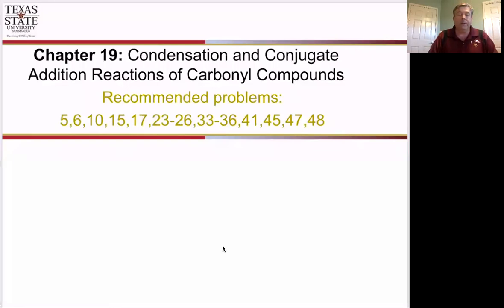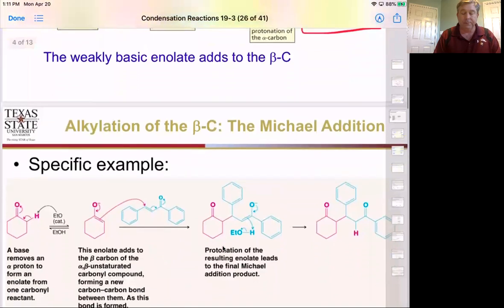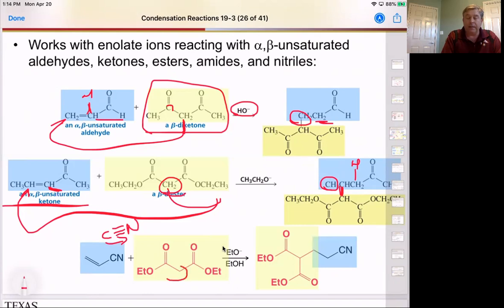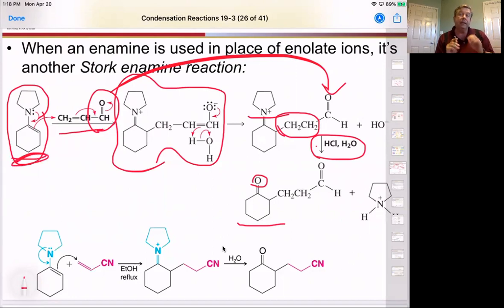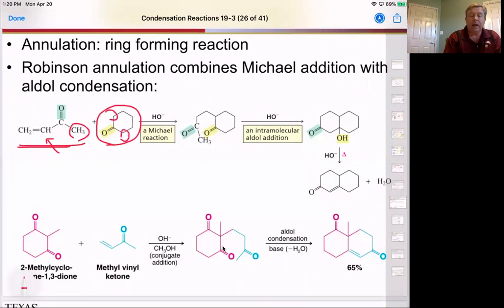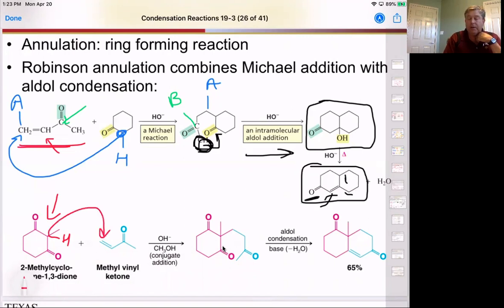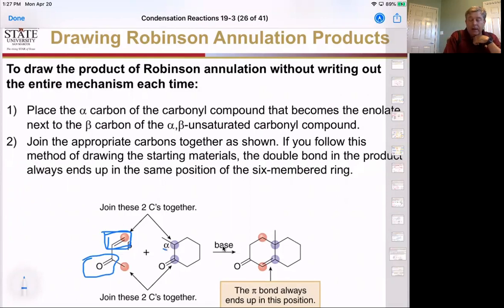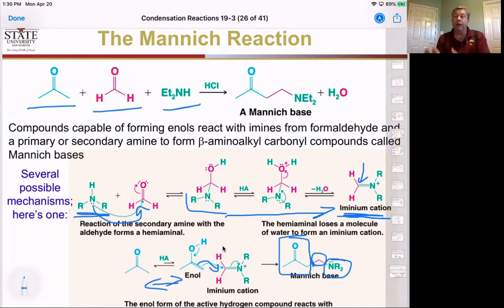2342 Chapter 19 3 annotated